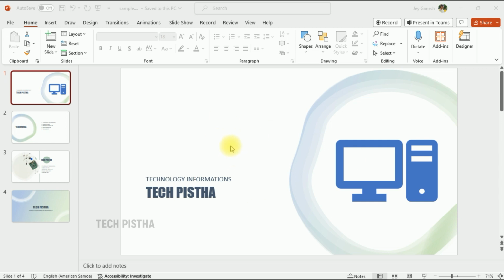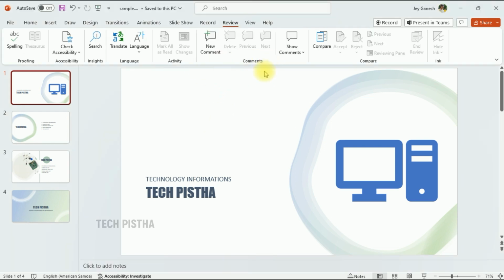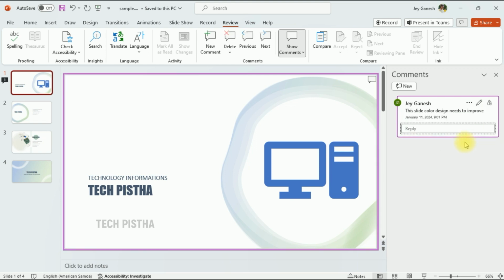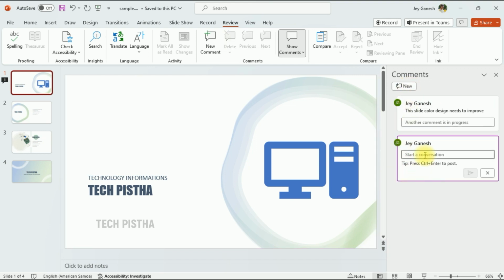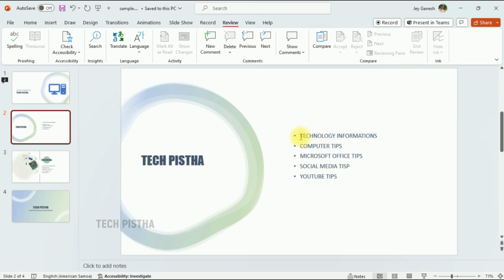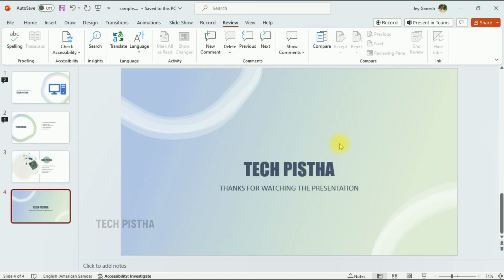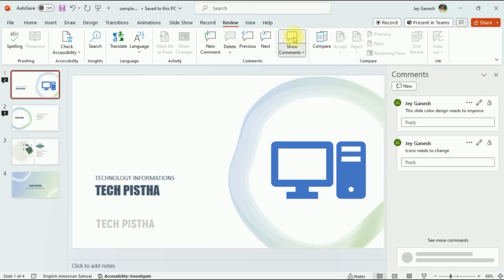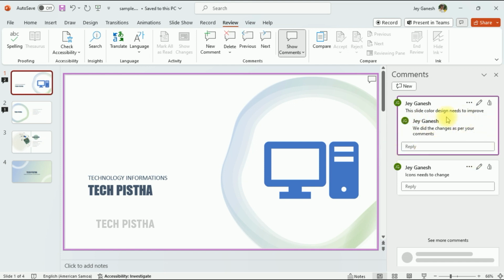How to Add Comments on PowerPoint Slides | Microsoft PowerPoint Tips and Tricks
Sometime people would like to add the comments on PowerPoint presentation slides. So how they can add the comments for each slides.

This video clearly explain how you can Add Comments on PowerPoint slides.